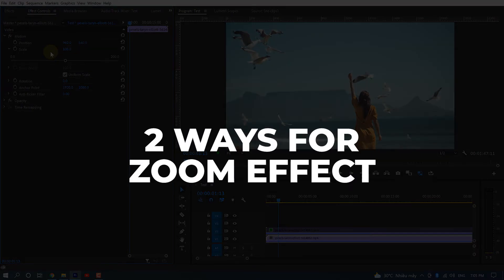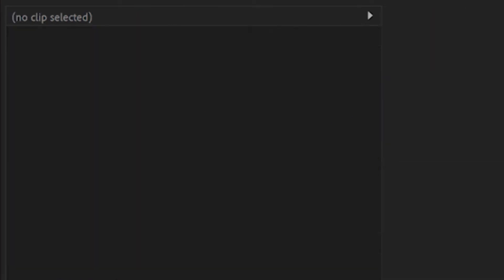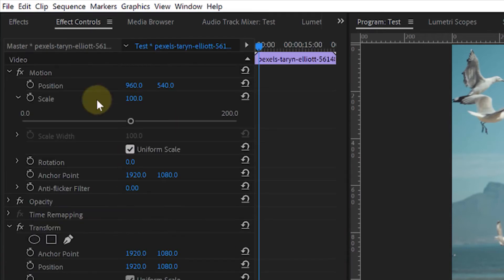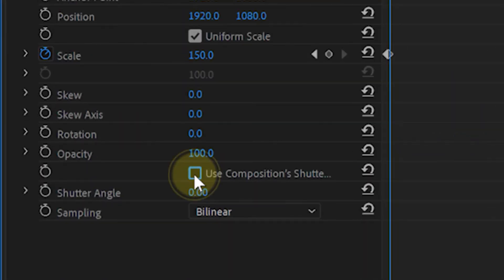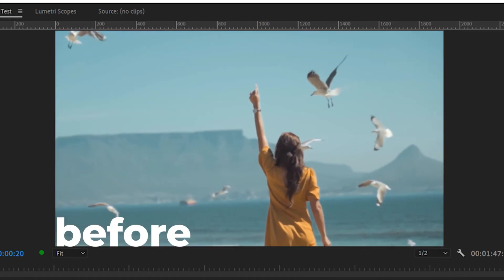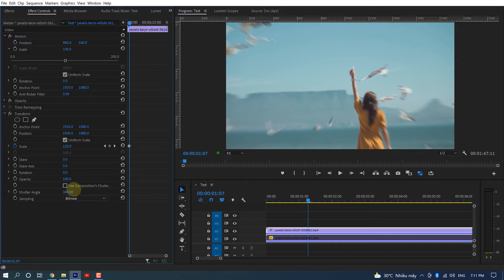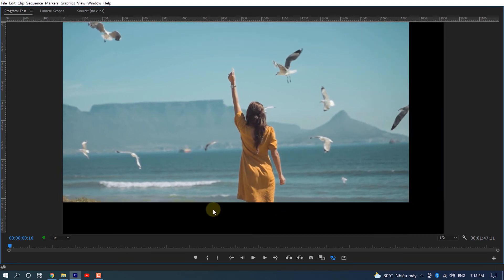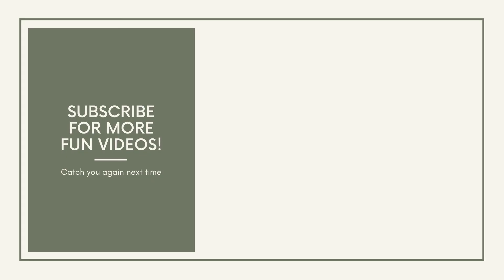Blur Zoom Effect in 2 minute - Premiere Pro Tut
Use my link to sign up so we both get 2 free months